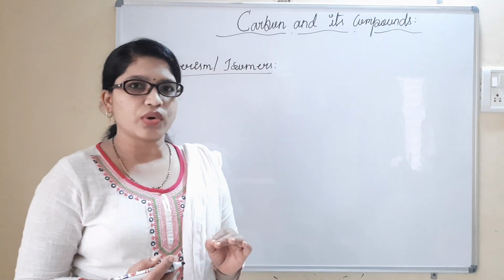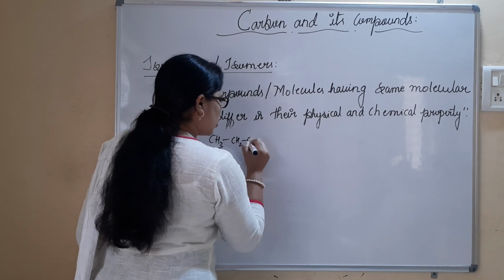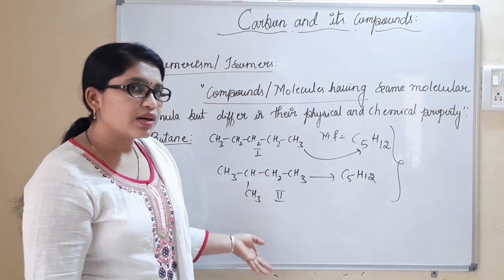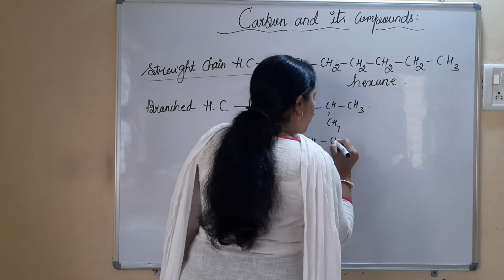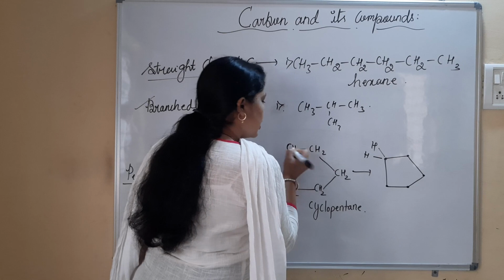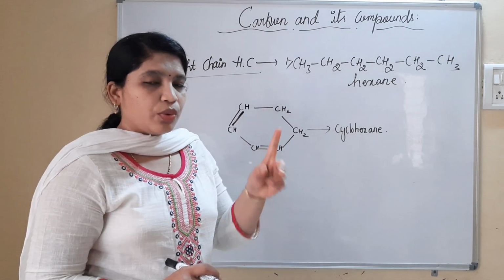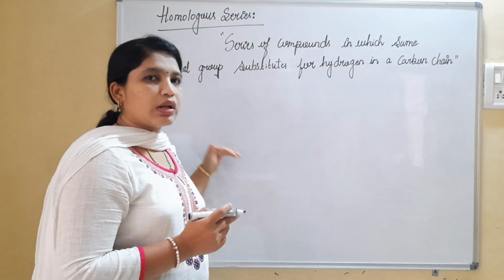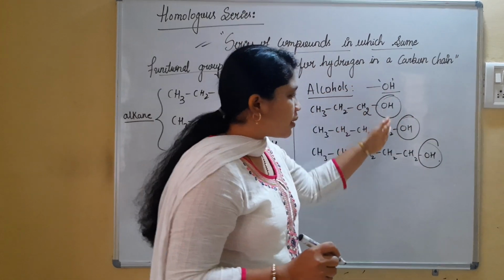Class 10: Carbon and its compounds, Video 6